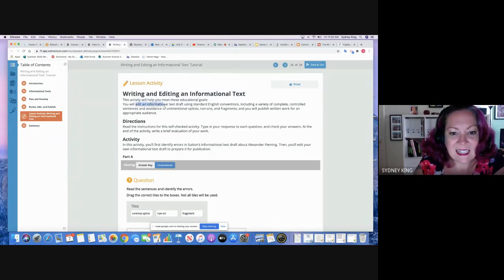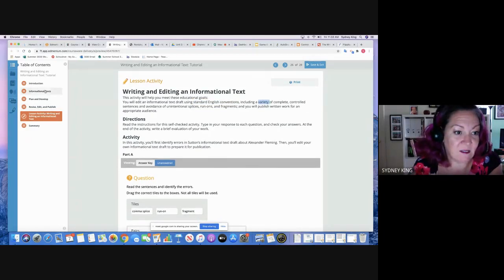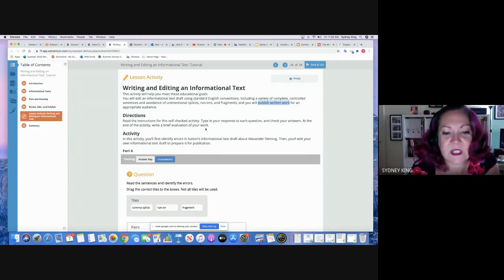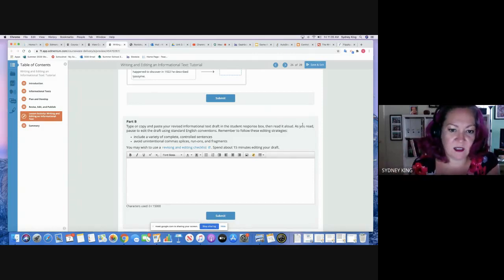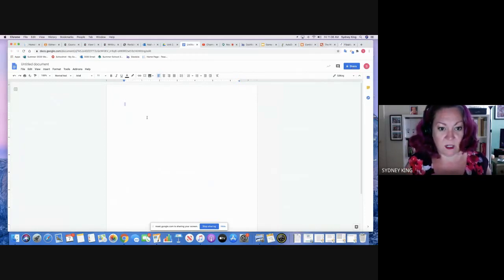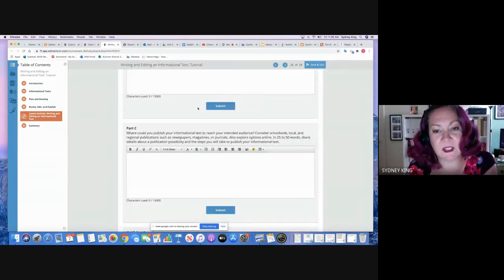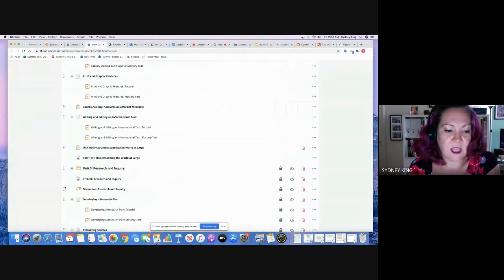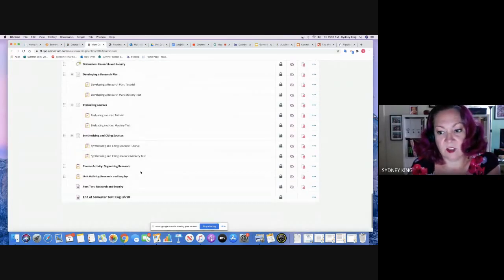Writing and Editing Informational Texts